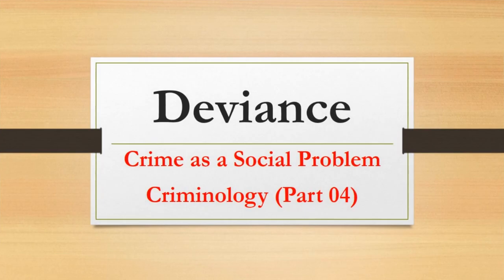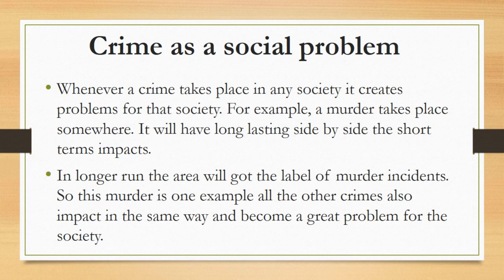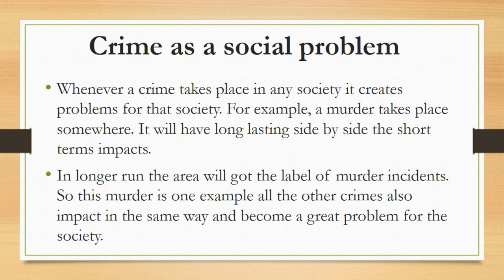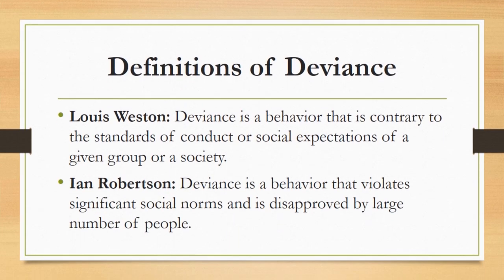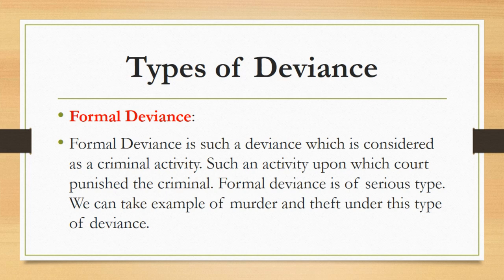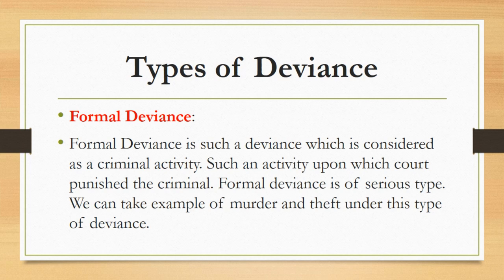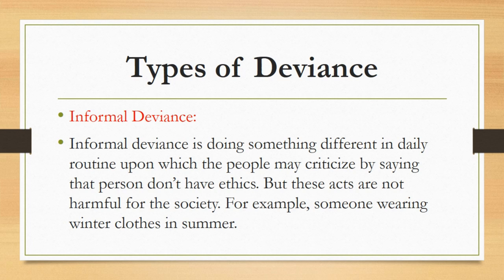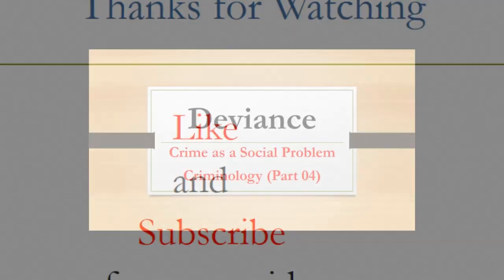Deviance |Crime as a social problem | Criminology Part 04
In this video we will study the topic crime as social problem. Under this lecture we will discuss deviance in detail.